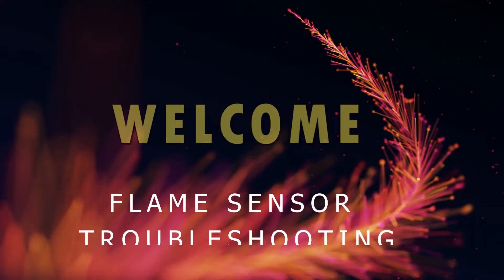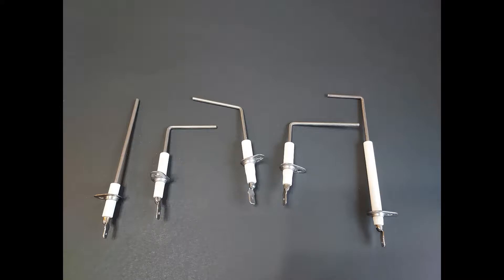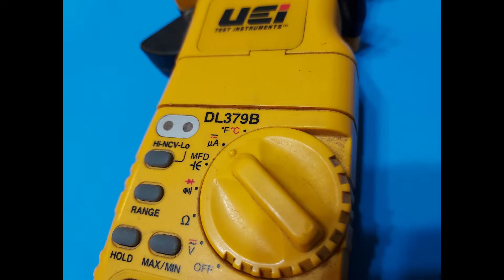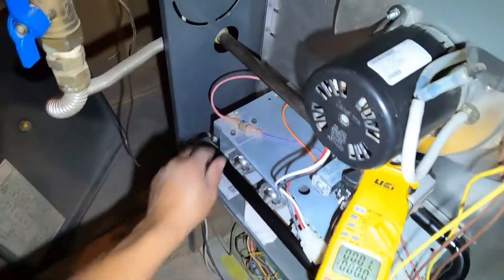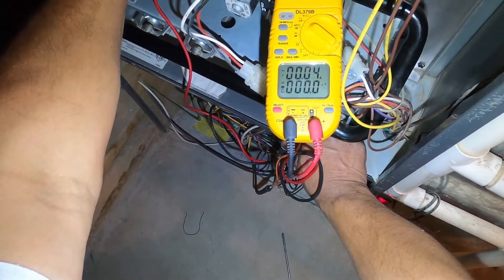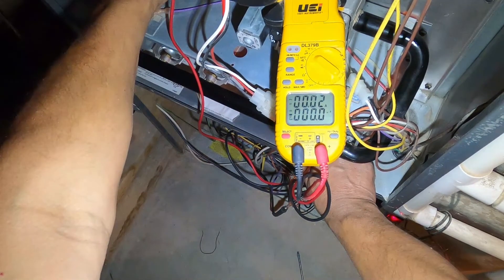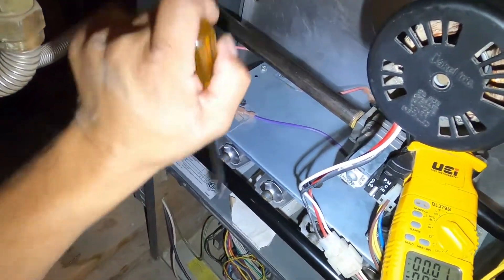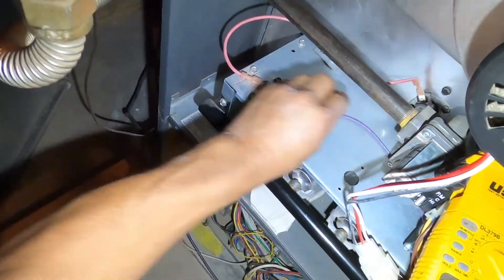FURNACE FLAME SENSOR TROUBLESHOOTING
This video shows how to measure, clean, and troubleshoot the flame sensor on your furnace. If you need help with a repair you can always ask a question in the comment section and I will help as best as I can.